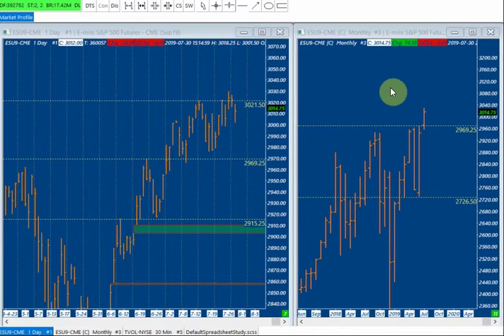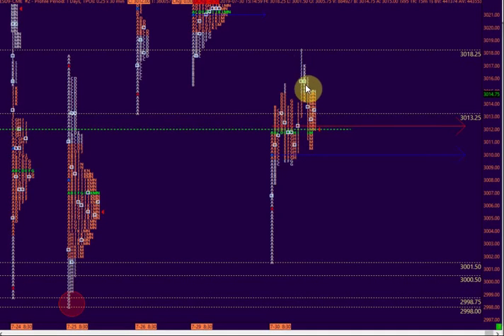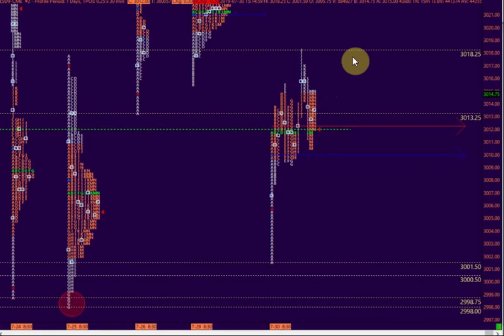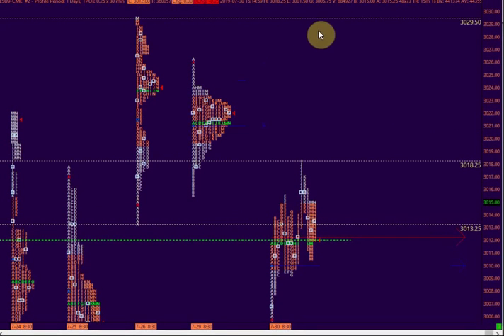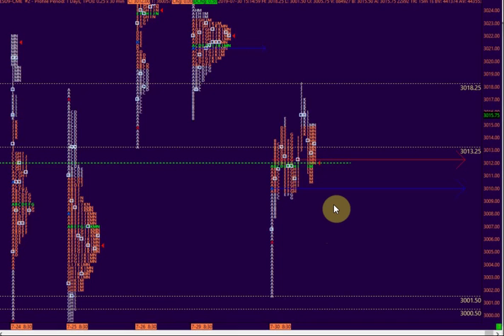July 31st 2019 E-mini S&P500 market briefing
Daily market briefing from GraspingTheMarket looking at the context and focus for the day ahead.